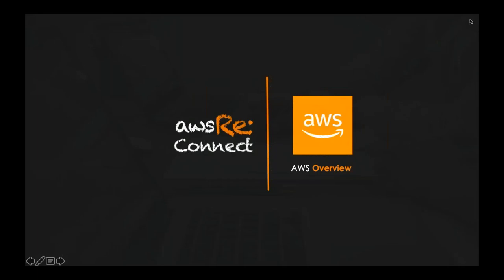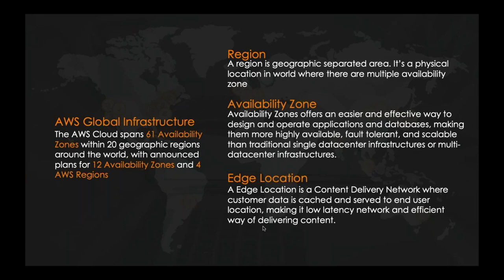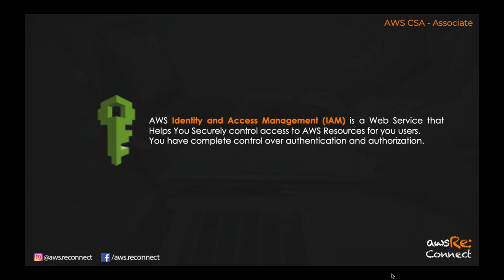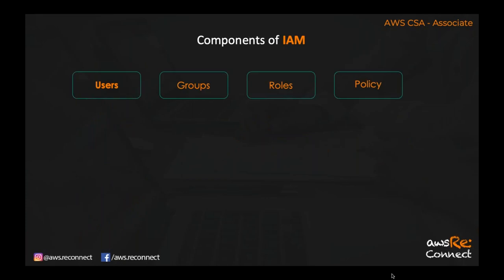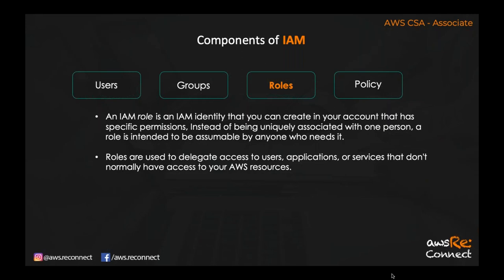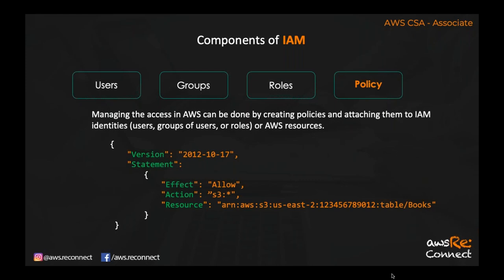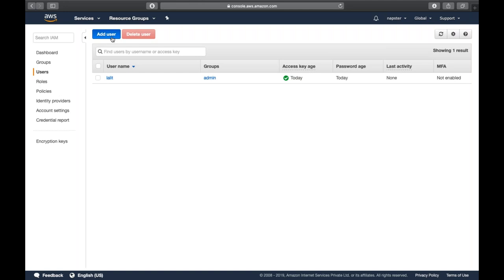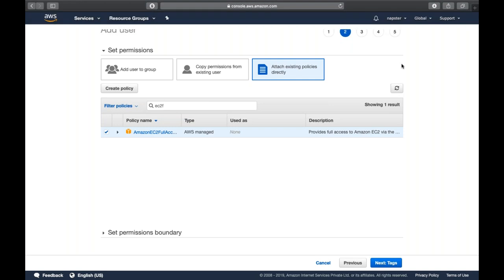Session 1 | Solution Architect Associate Course May 2019